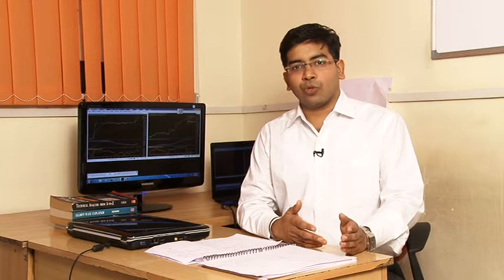Technical Analysis Training